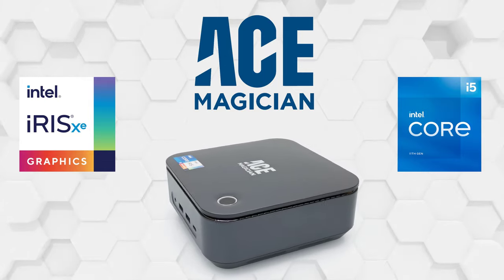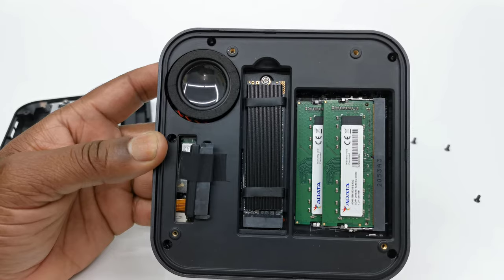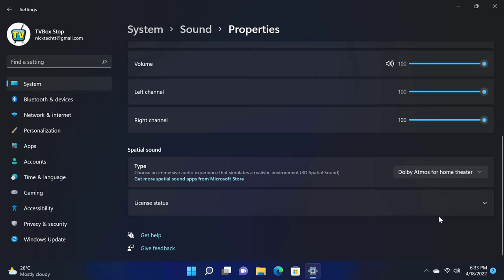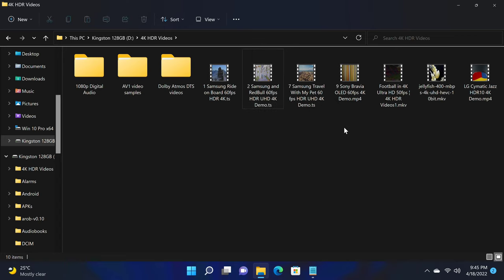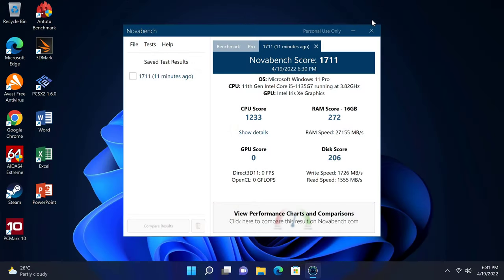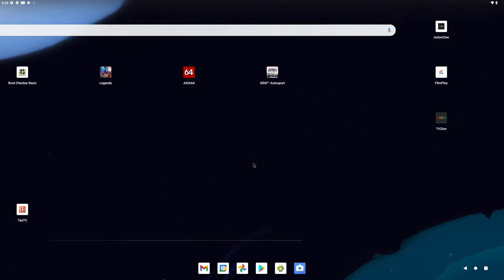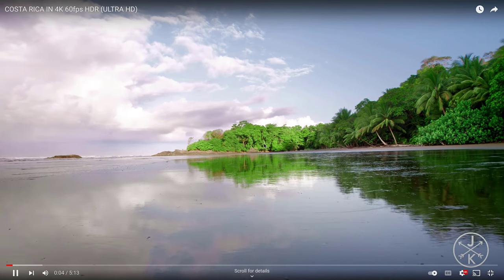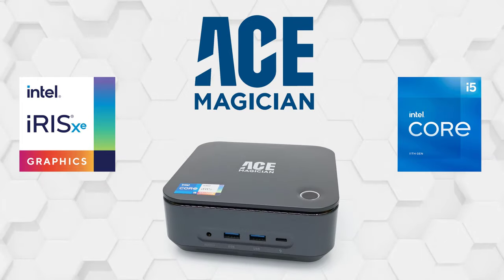Ace Magician TK11-A0 Intel Core i5 Win 11 Mini PC - Finally FydeOS 14.1 Rooted!!!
Ace Magician TK11-A0 Intel Core i5 Win 11 Mini PC
➡️ACE Magician TK11-A0 Amazon - 🛒

➡️ACE Magician TK11-A0 Specs

Processor - Intel Tiger Lake i5 1135G7 2.4GHZ base 4.2GHz boost
GPU - Intel Iris Plus Graphics Xe w/HDR + HDCP 2.2
RAM - ADATA LPDDR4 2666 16GB/64GB 2X Modules
Wi-Fi - Dual Band 2.4GHZ + 5GHz
LAN - 1000MHz
Bluetooth - 5.2
Storage - 265GB/512GB NVME 1TB MAX
Expandable - 1 SATA port MAX 2TB
Audio - Intel Tiger Point HDMI Dolby Atmos/DTS-X/DTS HD MA/Dolby TrueHD
Internal Cooling fan

➡️I/O Ports

1 HDMI
1 DP display
4 USB 3.2 Gen 2
1 USB Type C (display port)
1 Headphone/microphone
1 LAN 1000MHz
1 SATA expandable internal compartment

➡️Benchmarks

PC Mark 1o - 4,362
Antutu PC - 503,771
Geekbench 5 - Single-core 1,372 | Multi-core 4,122
Ice Storm Extreme - 46,304
Cloud Gate - 12,972
Time Spy - 1230
RAM Copy Speed - 27,155 MB/s
Disk Read/Write - 1,555 MB/s read | Write 1,726 MB/s
Wi-Fi 6 speeds - 5 GHz 100% | 2.4GHZ 81%
LAN Speed - 100% 1000Mbps

➡️ Video segments

Intro - 0:00
Unboxing - 0:55
Design I/O Ports - 2:26
Mount to back of Monitor - 4:00
Win 11 First Startup - 3:28
System and hardware - 4:29
Windows Features - 5:50
Four way display - 6:20
Dolby Atmos/DTS audio - 6:59
Built-in Speaker - 8:51
Office Apps and Video Editing - 9:36
Netflix - 10:29
4K HDR video playback - 10:44
3D Gaming Windows - 12:38
Benchmarks - 14:20
Rankings Chart - 16:24
Android 12 X86 - 17:03
FydeOS - 19:37
Pros and Cons - 24:18
Price and Coupons - 24:51